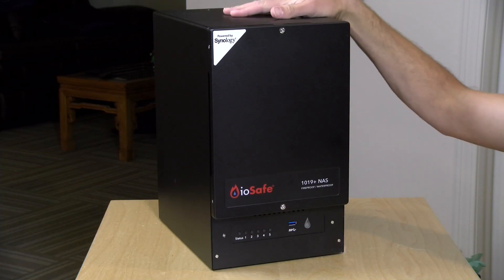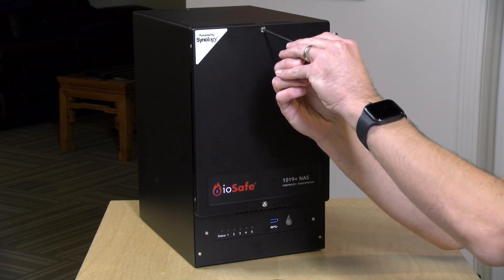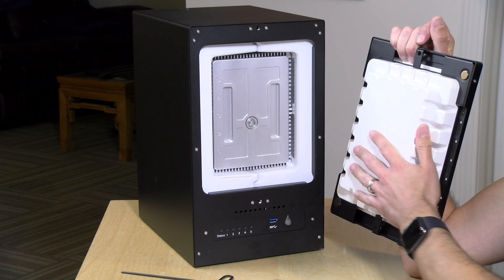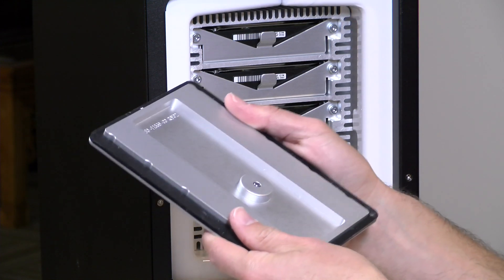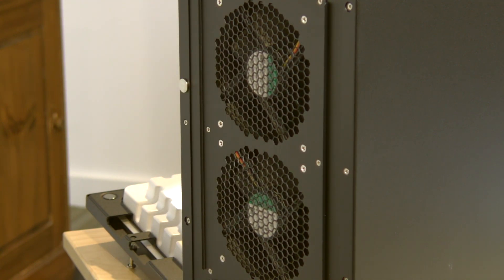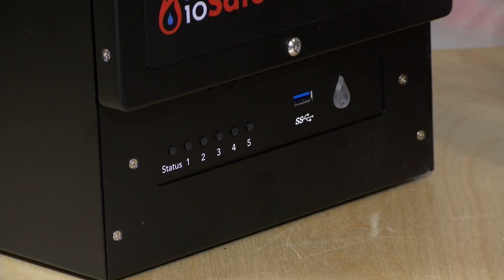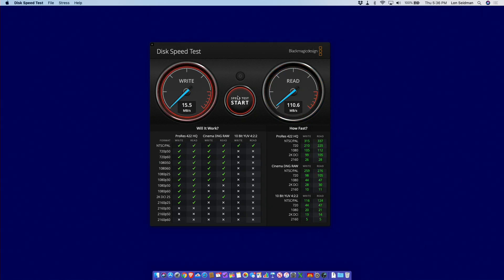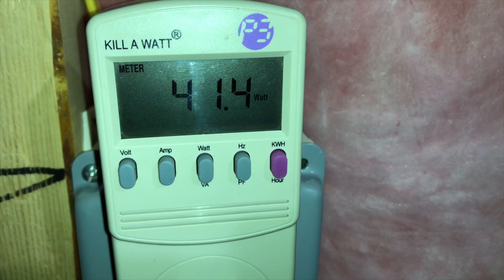ioSafe 1019+ Review - Fireproof and Waterproof Synology NAS Device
VIDEO INDEX:
0:00 - Intro
01:02 - Hardware Overview
01:12 - Price
02:53 - Processor
03:05 - Use as a Media Server
03:15 - RAM
03:21 - SSD Cache
03:57 - Front Panel
04:24 - Fire Survival Specs
05:47 - Unsealing Sound
06:15 - Waterproof Specs
06:42 - Bays & Drive Support
07:38 - Operation Temperature
07:54 - Fan Noise
08:29 - Ports
09:33 - Power Consumption
10:15 - Synology Control Panel Overview
11:34 - Speed Test
12:41 - Encrypted Speed Test
13:06 - Plex Performance
14:22 - Power Consumption Test
15:02 - Final Thoughts